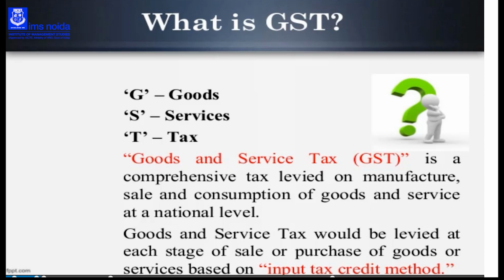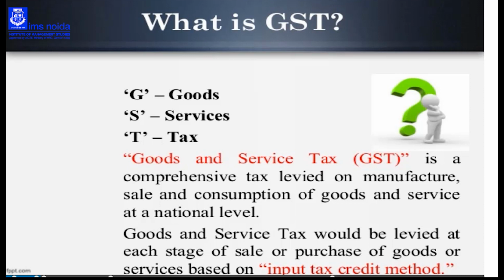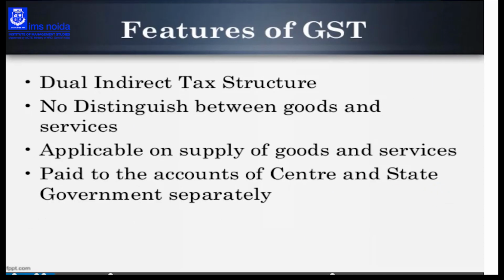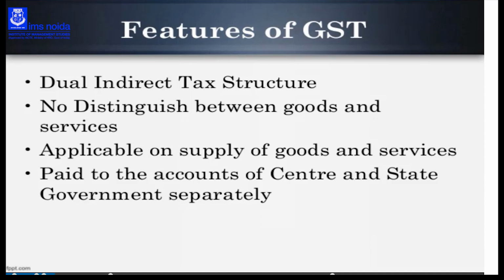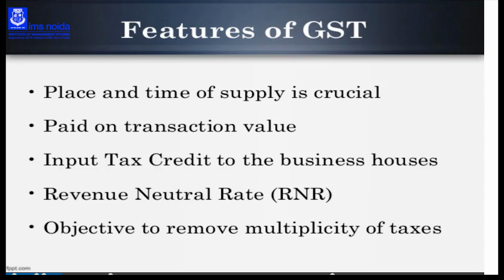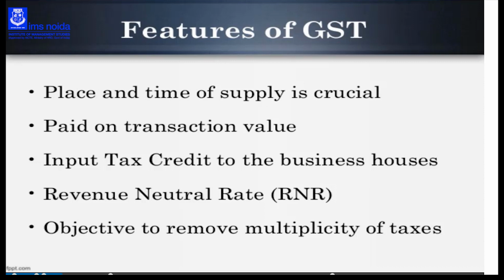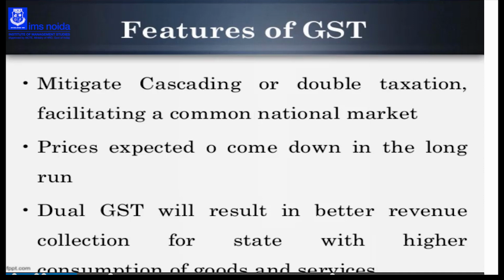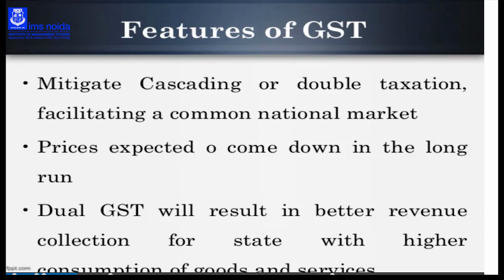Introduction to GST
In this video we will discuss the overview on Goods and Services Tax (GST) of India. Here we try to explain the Goods and Service Tax Bill which has received a lot of attention in business and political circles lately. The basic idea is to create a single, cooperative and undivided Indian market to make the economy stronger and powerful. The GST will make a significant breakthrough paving way for an all-inclusive indirect tax reform in the country
Ms. Simran Jain
Asst. Professor Management